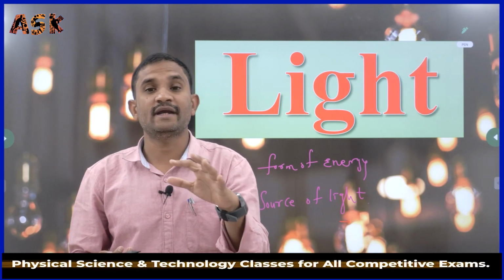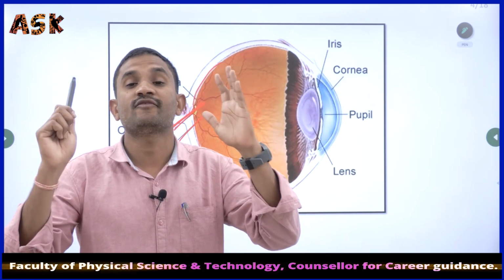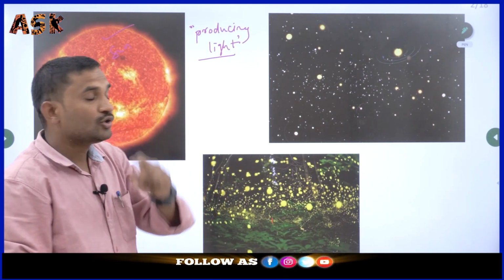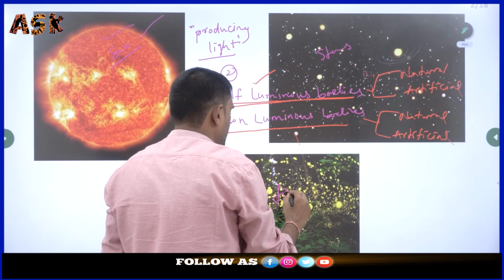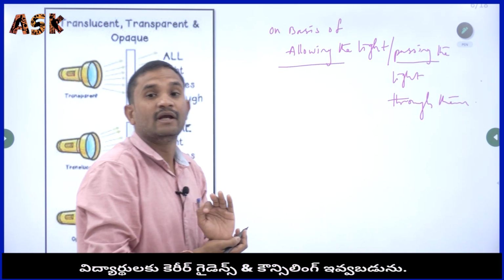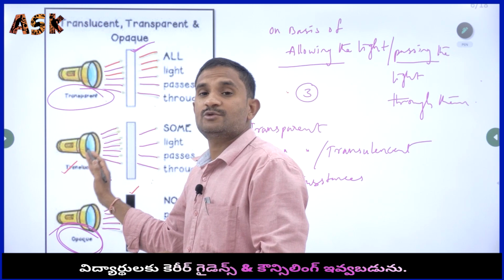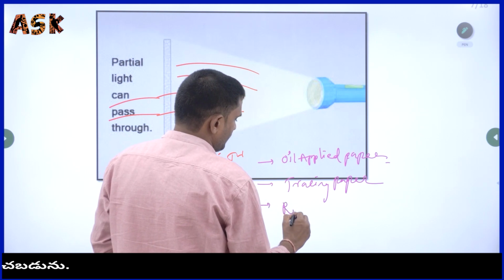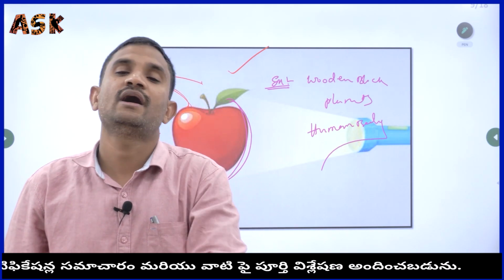LIGHT PART 1|Group 2,3 & SSC,RRB Exams|Physical Science.